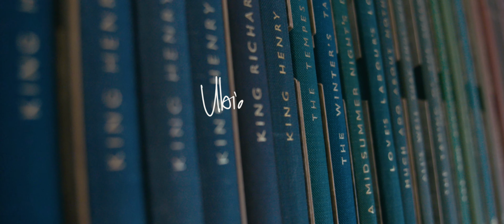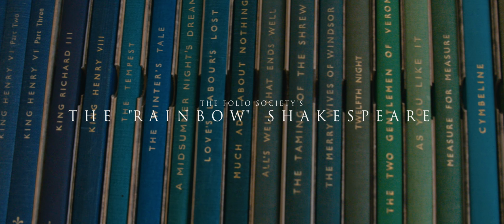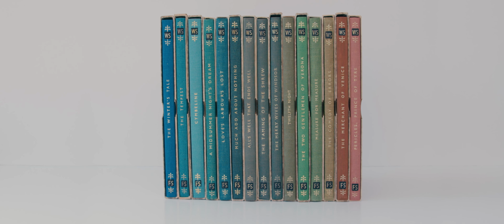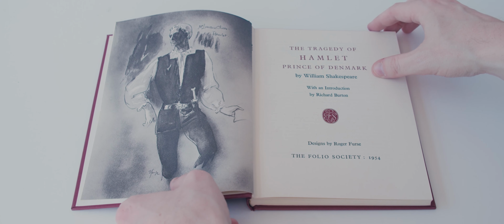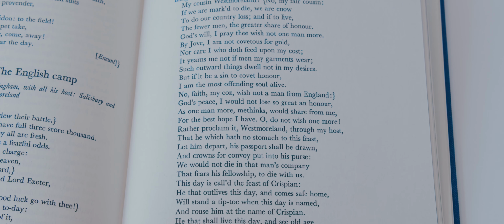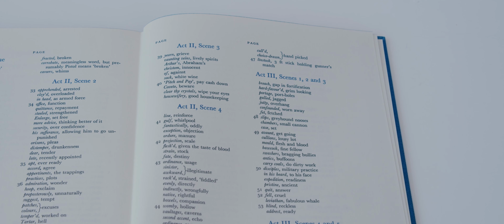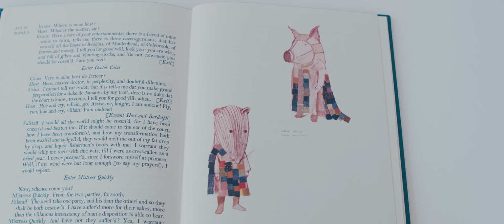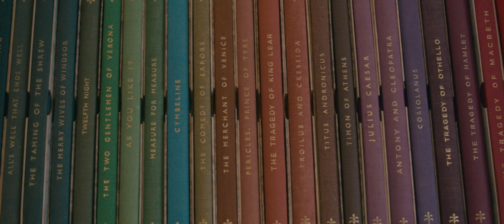THE "RAINBOW" SHAKESPEARE (Folio Society, 1950-1976) book review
You can search for Folio Society Shakespeare at:
eBay US
eBay UK

Filmed on my BlackMagic Pocket Cinema Camera 4k with a Panasonic Lumix 12-35mm f/2.8 lens.